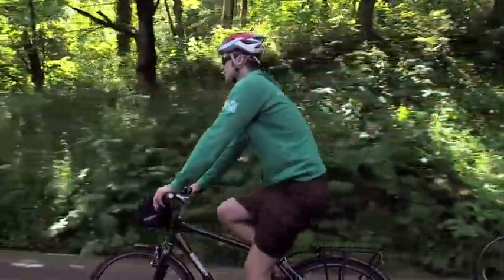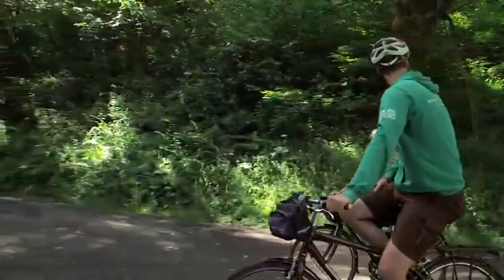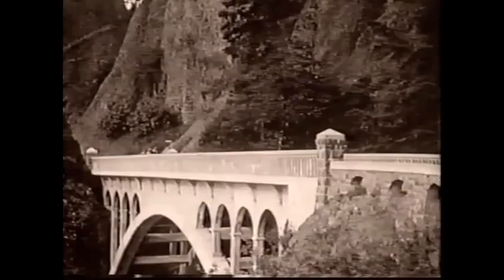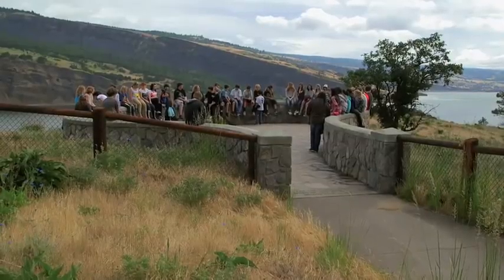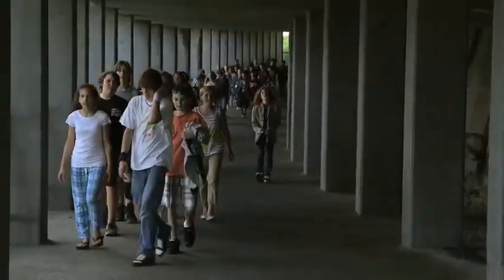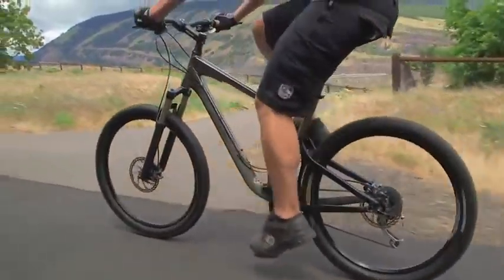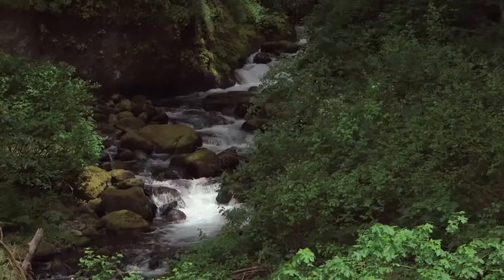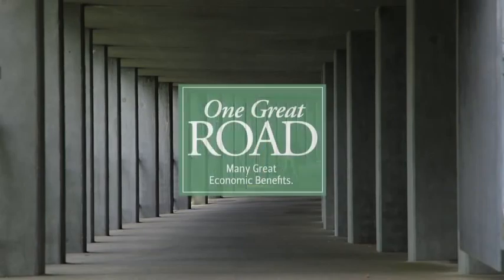One Great Road - Many Great Economic Benefits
Oregon's Historic Columbia River Highway is a marvel - for its visionary engineering, incredible scenery, rich history and economic benefits. Learn about the process to restore this gem